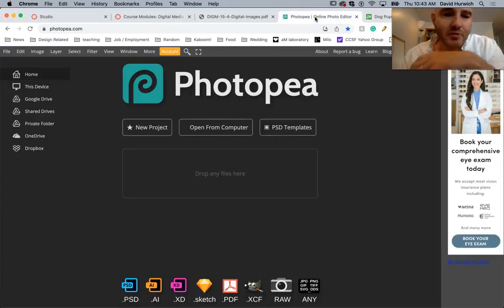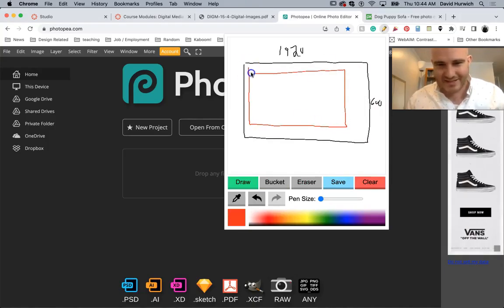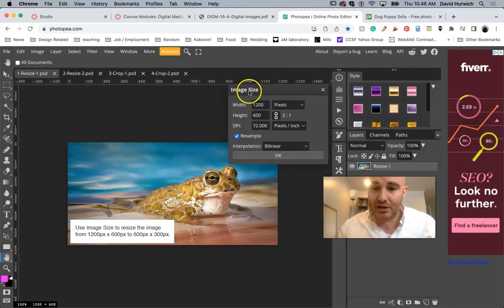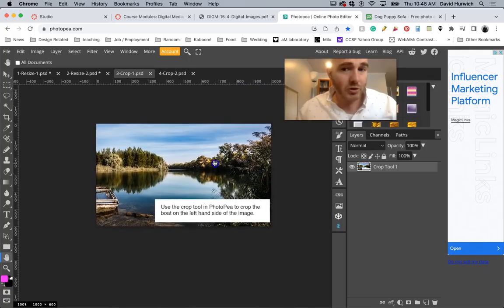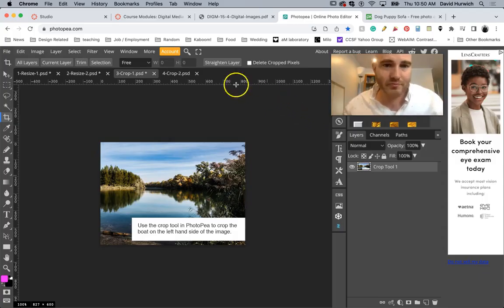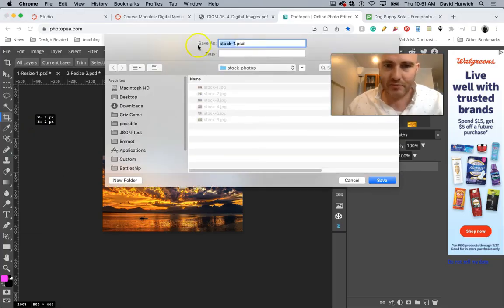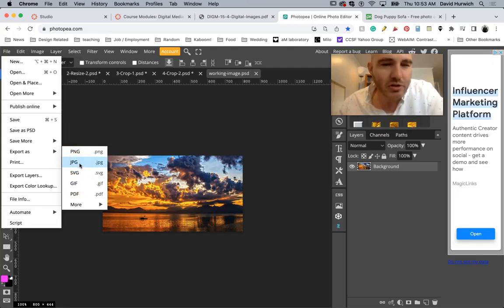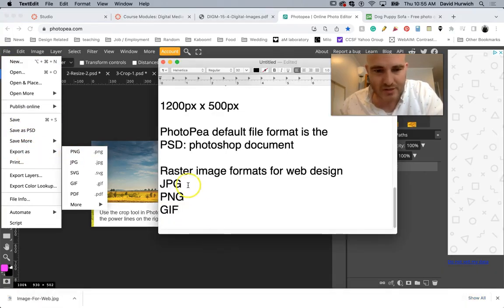Resize Crop Download